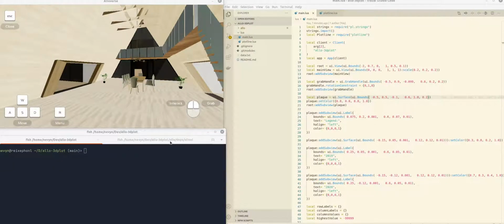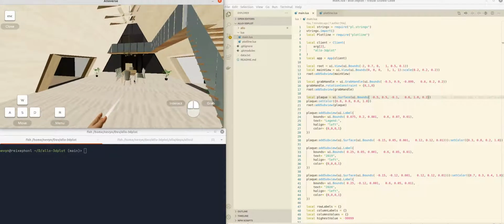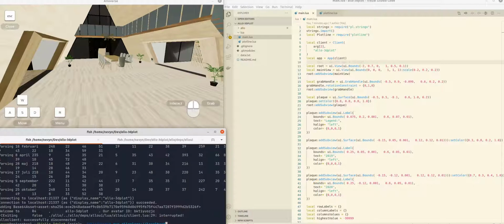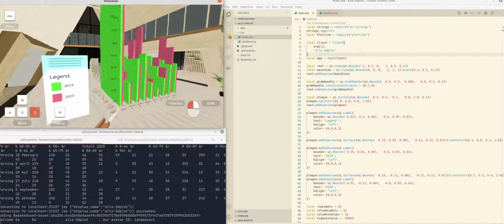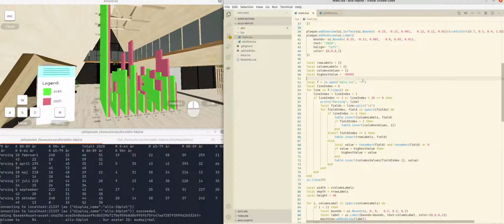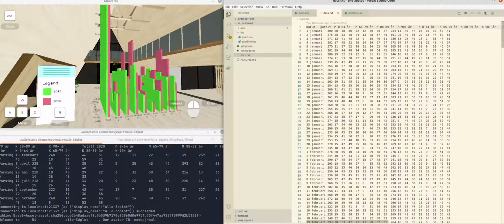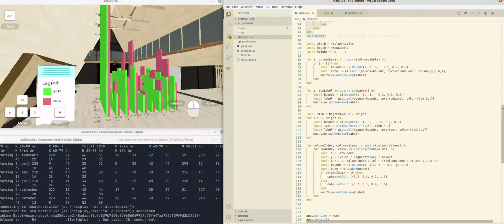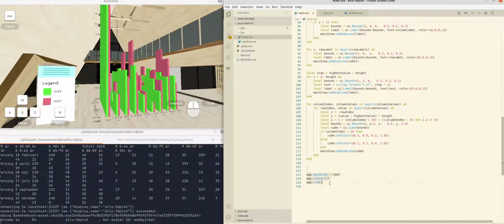allo-3dplot demo with bar charts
A simple collaborative 3d plotter. This is a non-interactive example, but it could be made interactive to add more datapoints, datasources, changing the scale, different kinds of visualizations, etc.